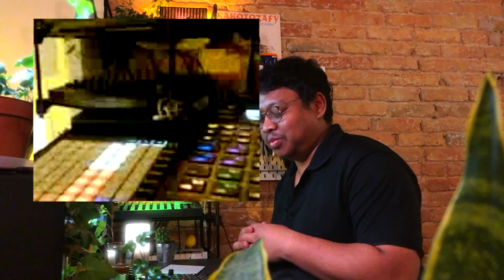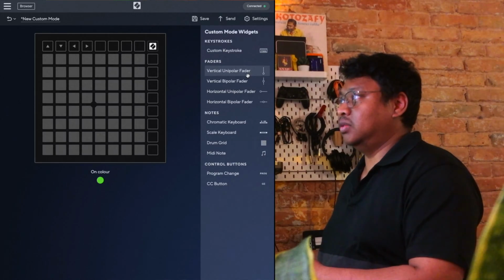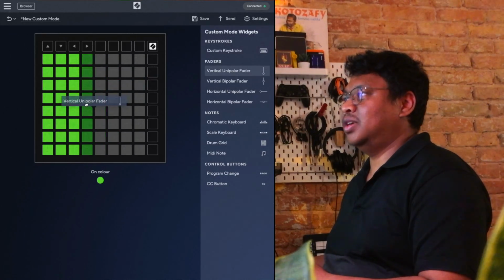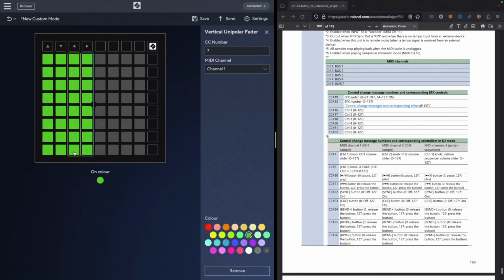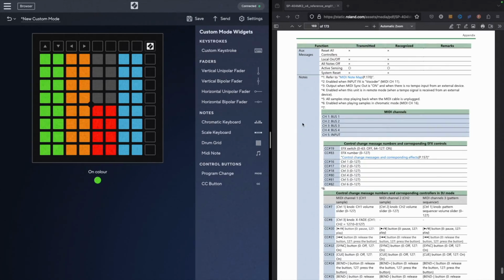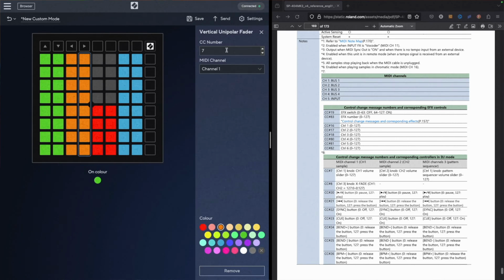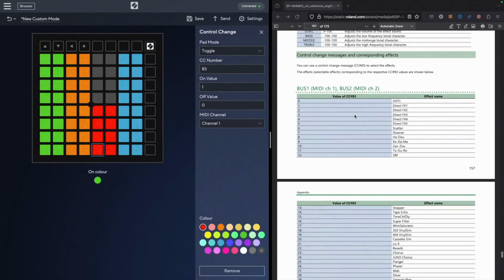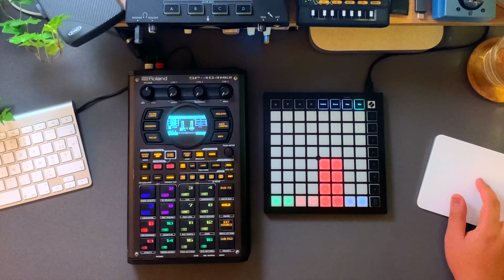MIDI Mapping the DJ Mode on the SP404 MK2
The ability to MIDI Map different functions could be really useful, In this case I primary use the novation LaunchPad Mini to midi map some of the functions in the SP404 MK2.
The most useful case for me is to map the SP404 DJ Mode, mapping different filters, faders but most importantly the BUS FX.

Timecodes:

0:00 Hello
0:28 My main use case
1:29 What is needed
2:27 My use case in DJ Mode
5:53 Setting novation Component
7:15 Assigning the MIDI messages
12:39 Practical use case
13:53 So in Conclusion